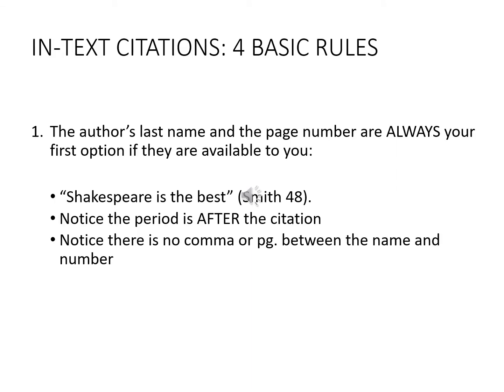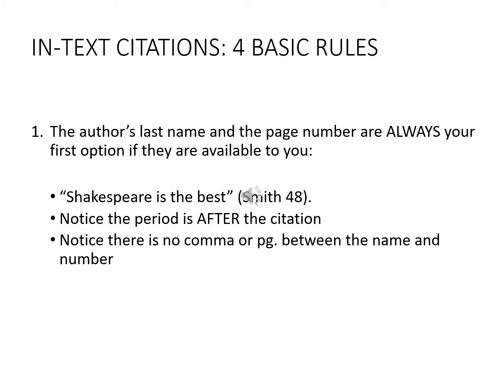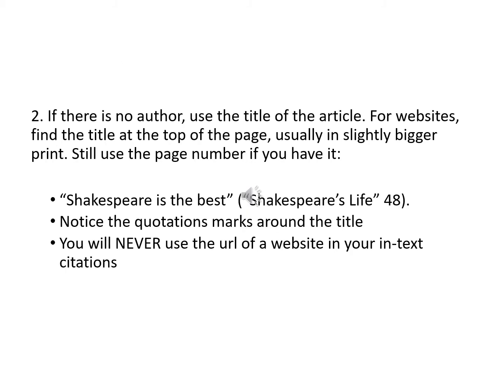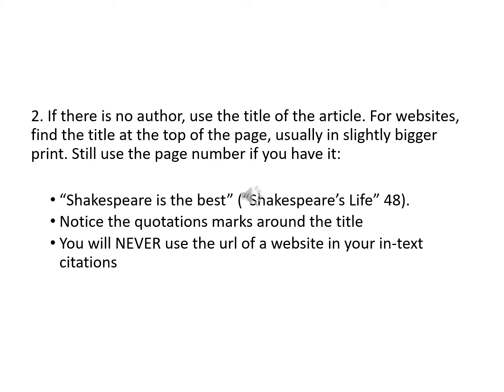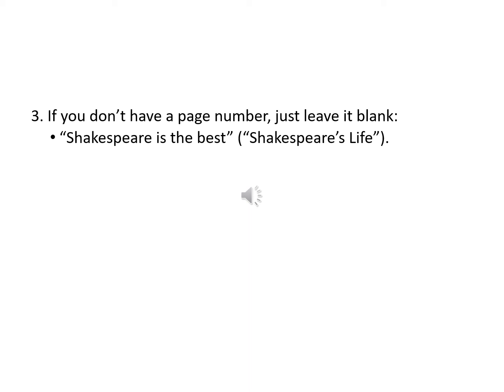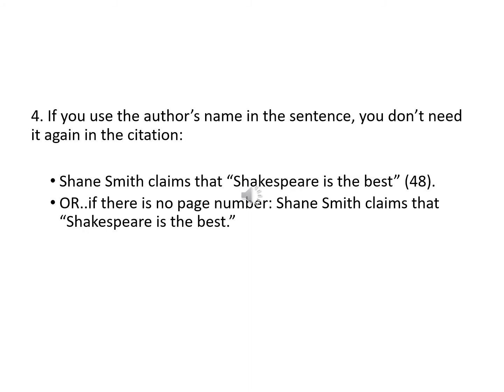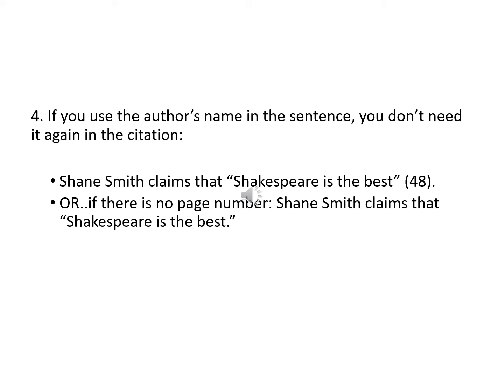In Text Citations & Works Cited Pages Lecture